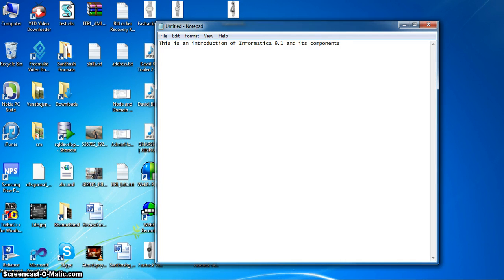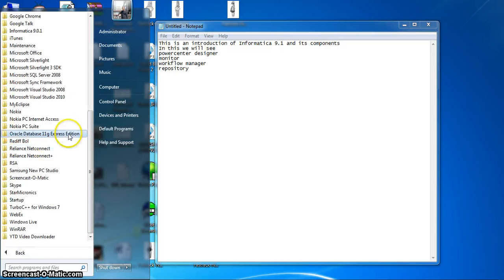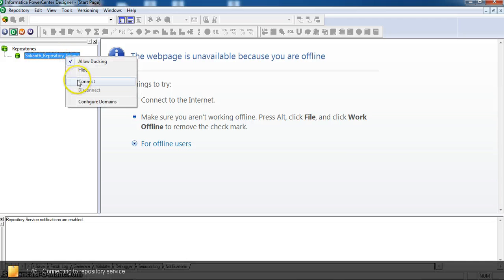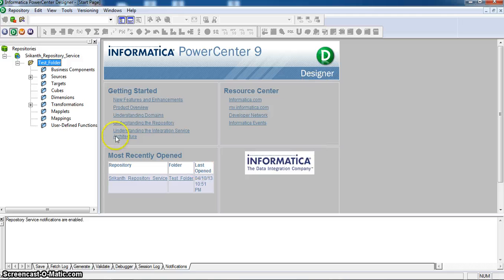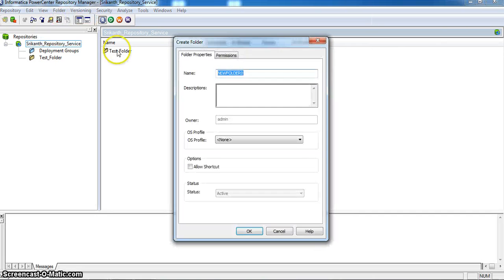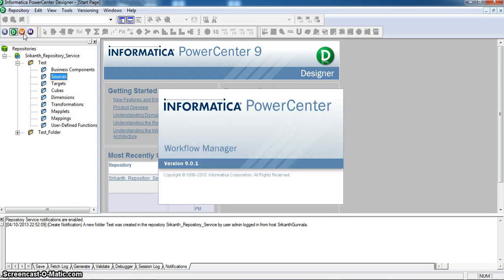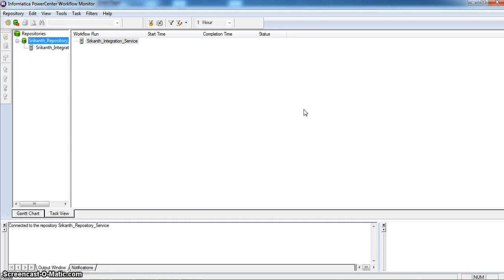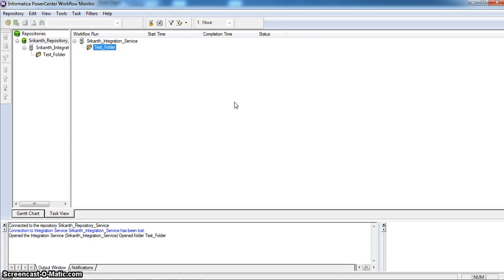Informatica Introduction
This video describes Informatica's tool major four components functionality i.e,
Power center Designer
Repository
Monitor and workflow manager